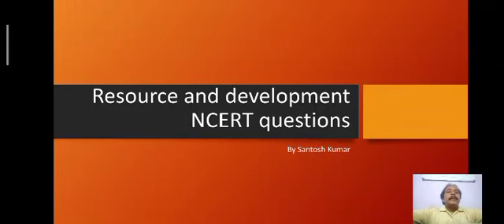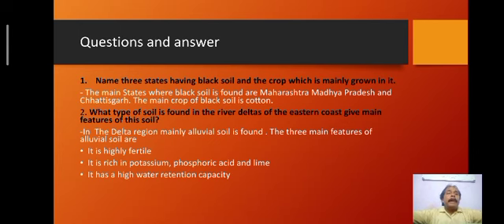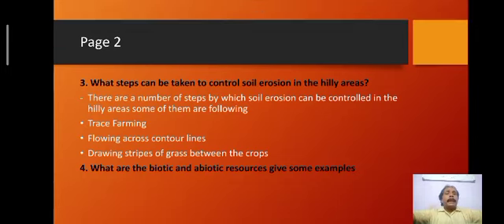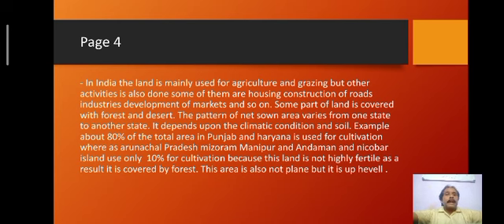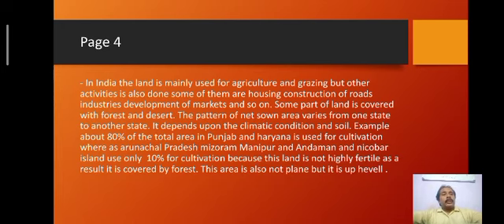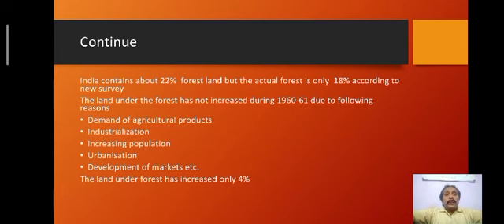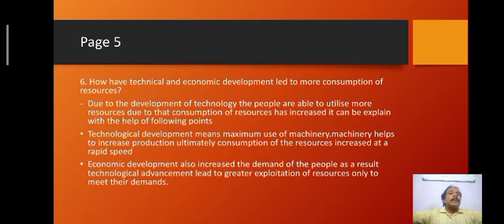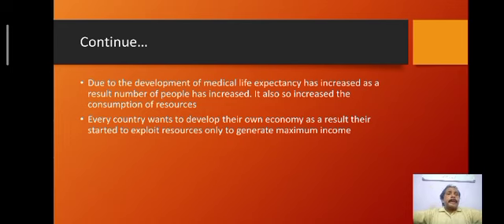Part 1-NCERT Imp. Q&A Resource and Development